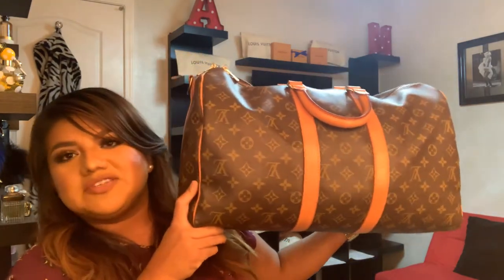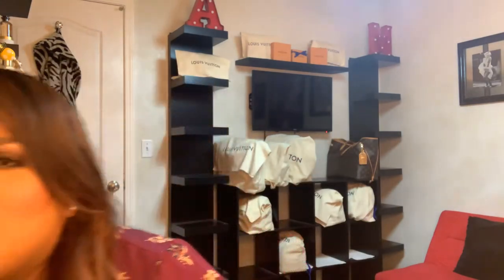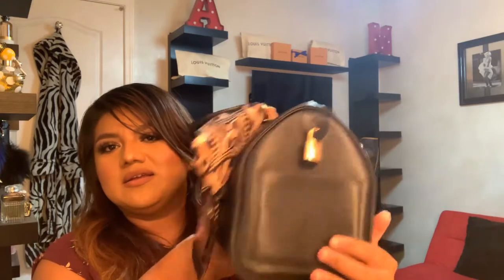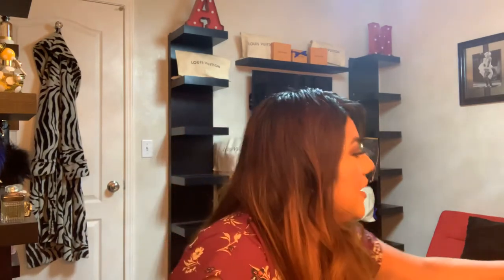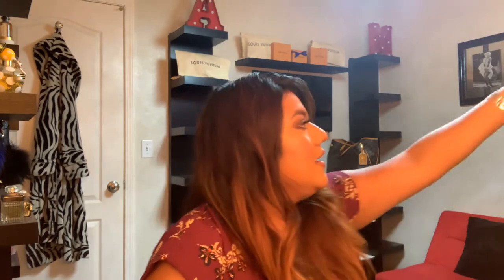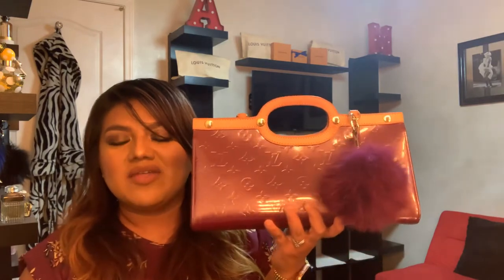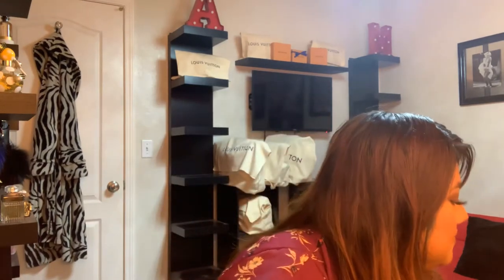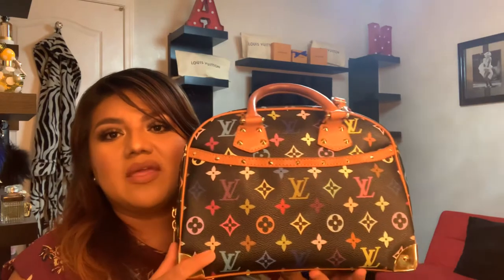Louis Vuitton 2019 Vintage piece collection video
Join me as we go through my entire Louis Vuitton vintage piece collection.